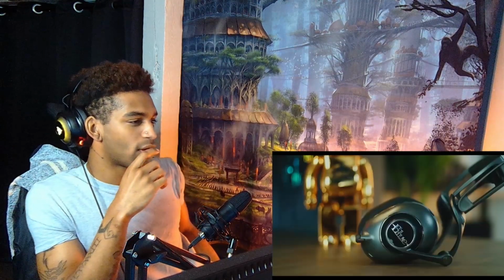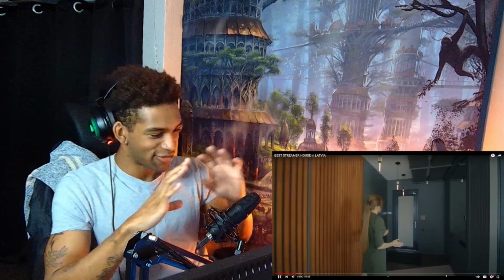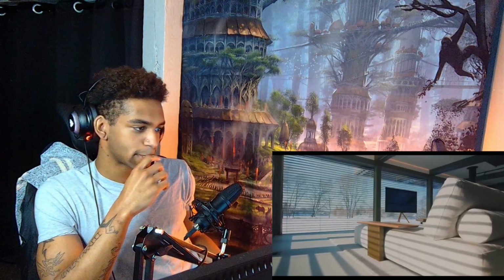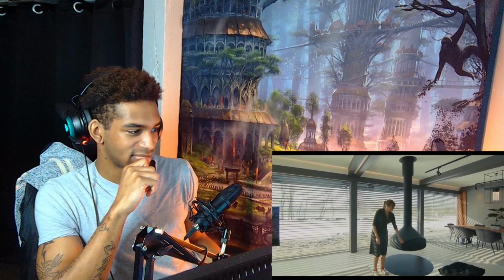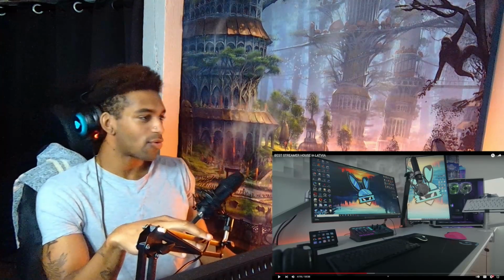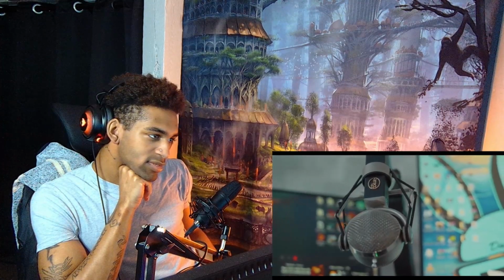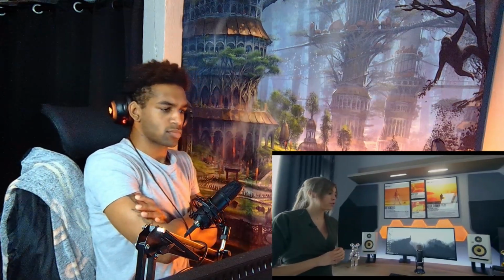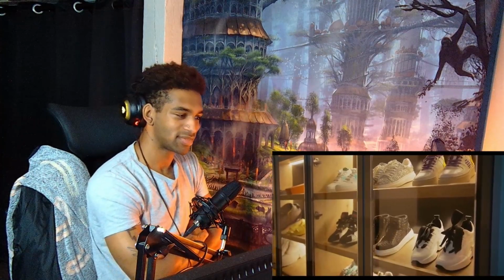BEST STREAMER HOUSE in LATVIA By Danucd | REACTION | TIGHHHHTTT HOUSEE!!!!!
Support Me Over On Patron!